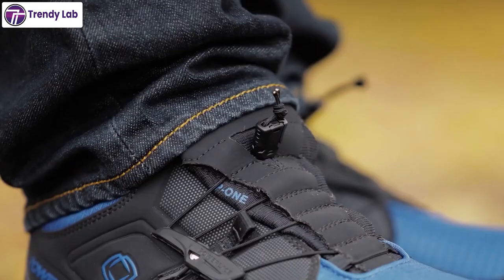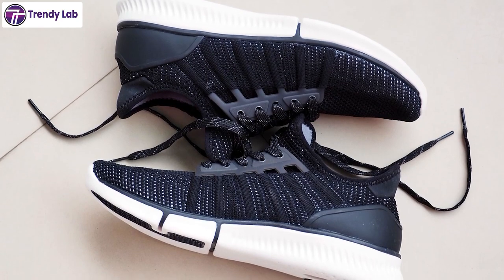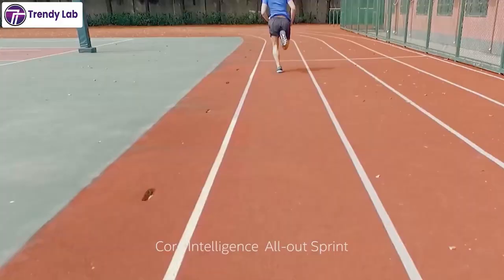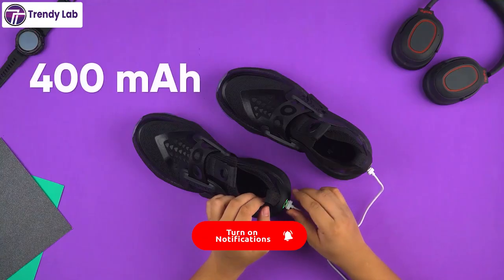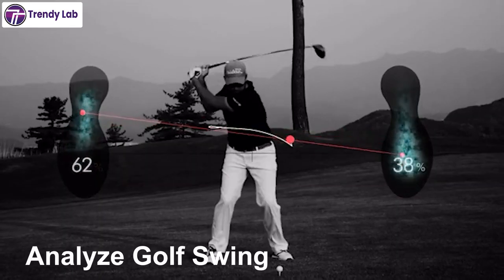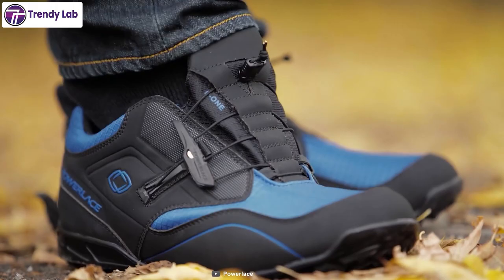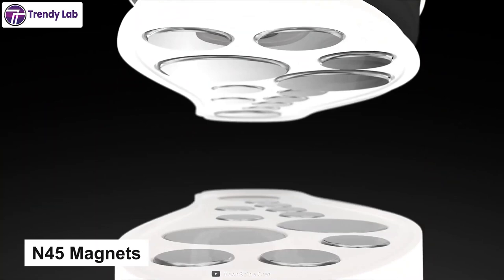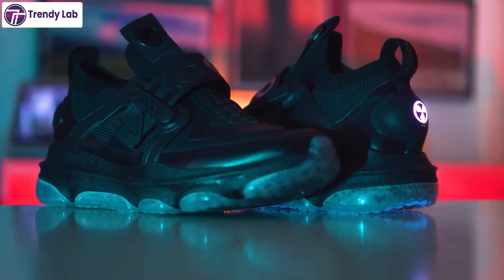Topmost 10 Smart Futuristic Shoes | Futuristic New Smart Shoes 2021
Support Me 👍
Get Topmost 10 Smart Futuristic Shoes 2021 List: (Purchase Links)

00:00 -  Introduction ✅

00:40 - ✅ - XIAOMI MIJIA
Amazon International ↗️

01:35 - ✅ - ROAME ZEROS
Amazon International ↗️

02:27 - ✅ - 90FUN Smart Shoe
Amazon International ↗️

03:35 - ✅ - Zoooii Smart Light Up Shoe
Amazon International ↗️

05:00 - ✅ - Runtopia Reach
Amazon International ↗️

05:58 - ✅ - IOFIT Smart Shoe
Amazon International ↗️

06:53 - ✅ - Powerlace Smart Shoe
Amazon International ↗️

07:48 - ✅ - Digitsole Smart Shoe
Amazon International ↗️

08:42 - ✅ - Moonwalker Smart Shoe
Amazon International ↗️

09:42 - ✅ - Nike Adapt BB 2.0 Smart Shoe
Amazon International ↗️

Trendy Lab is a participant in the Amazon Services LLC Associates Program, an affiliate advertising program designed to provide a means for sites to earn advertising fees by advertising and linking to Amazon.com. As an Amazon Associate, I earn from qualifying purchases.